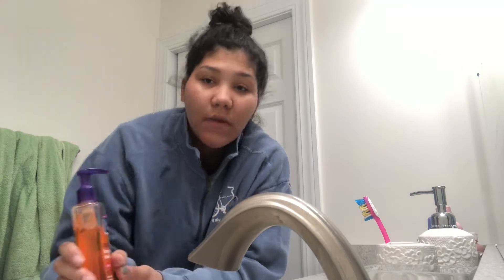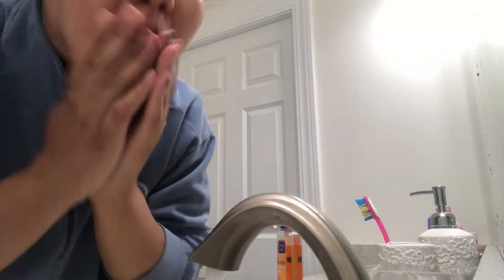VLOG: SELF CARE, LULULEMON, EYELASH EXTENSIONS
HI GUYS!!
I'm back again and with a vlog, where I show you some things to make me happier like shopping and getting my nails done!